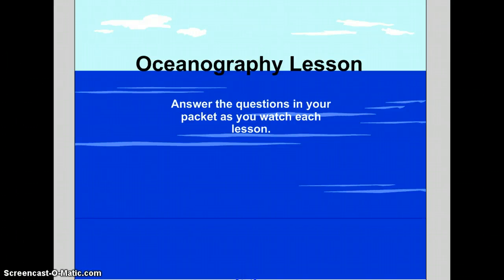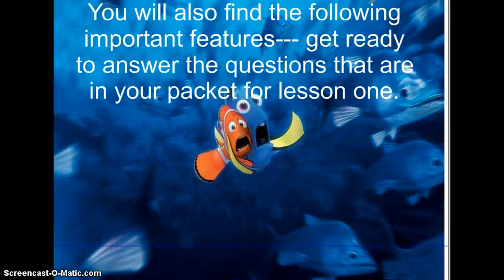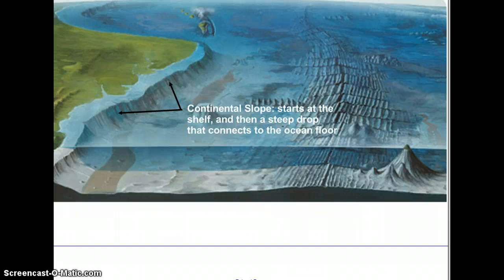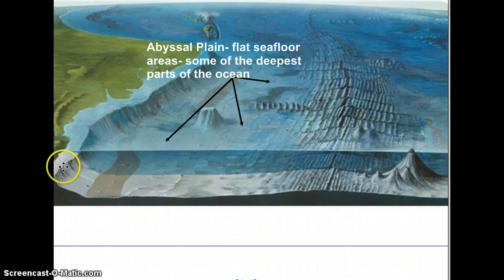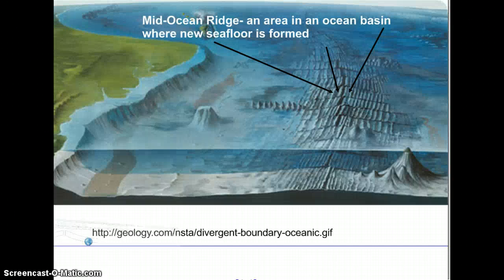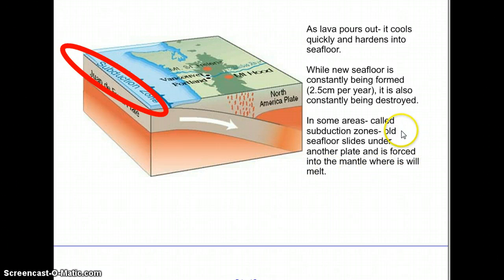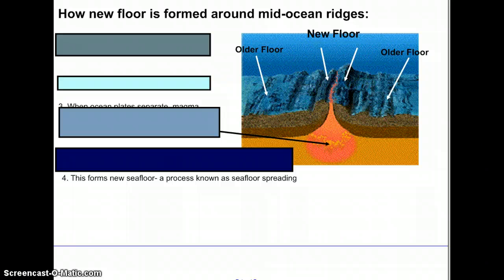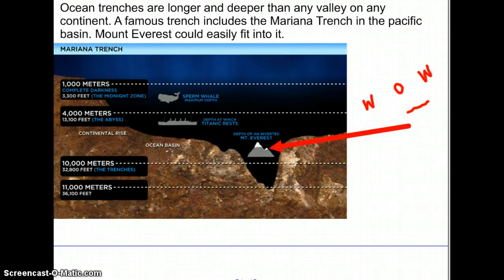Oceanography Lesson 1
Mrs. Stichter's Oceanography Lesson 1